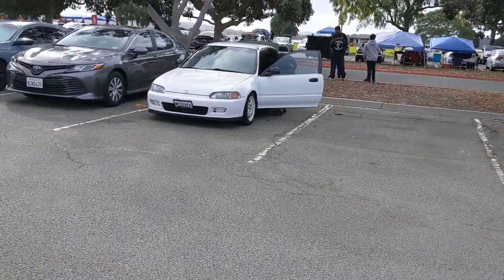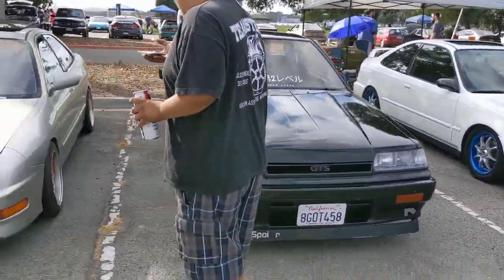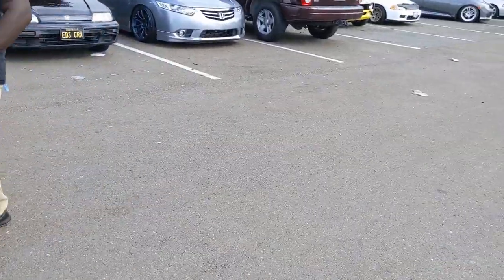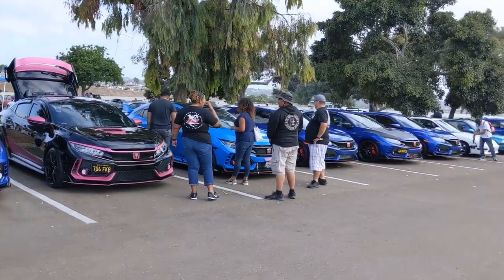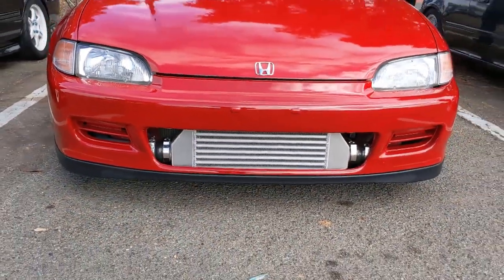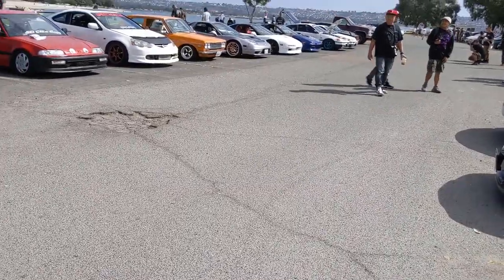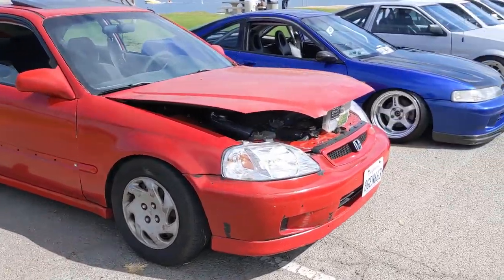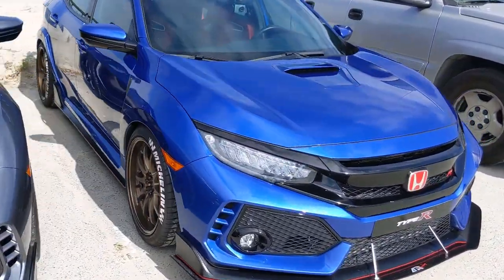Old Skool vs New Skool event coverage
So I tried to get as much coverage of the Old Skool vs New Skool Meet down in San Diego, so this video is a lot longer then a typical video. Hope you guys enjoy.